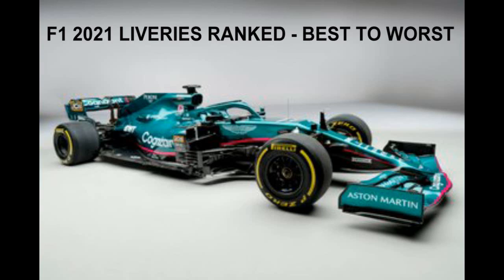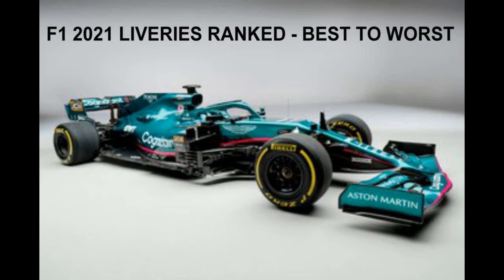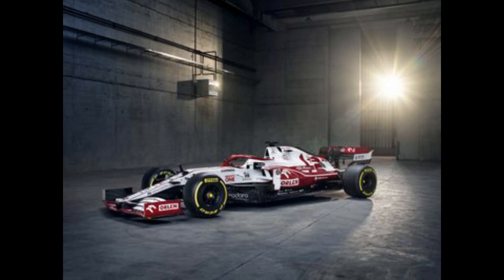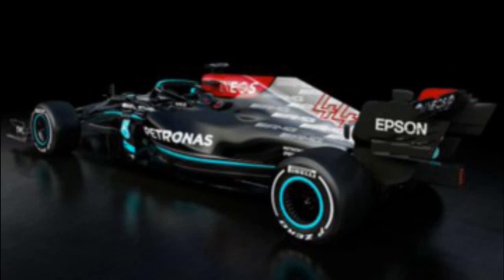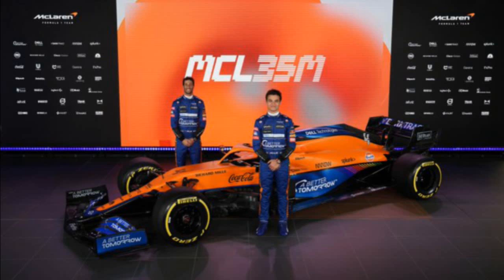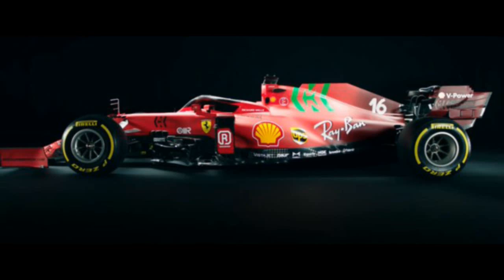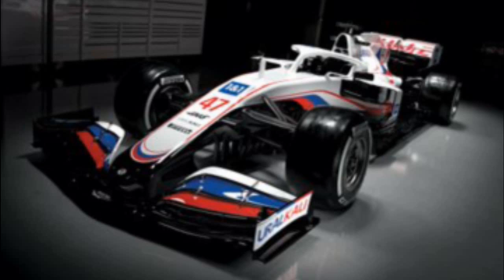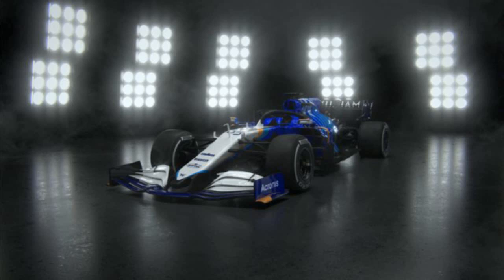F1 2021 LIVERIES RANKED BEST TO WORST - MY OPINION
In this video we rank the best to worst liveries of the 2021 cars, looking back I would change Alpha Tauri - Mclaren. Recently support has been crazy so thanks to all!